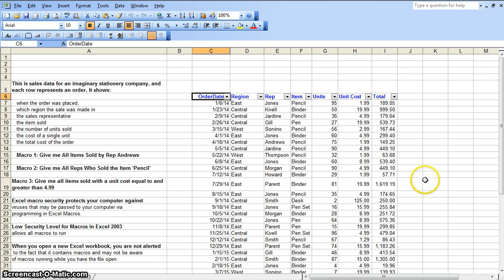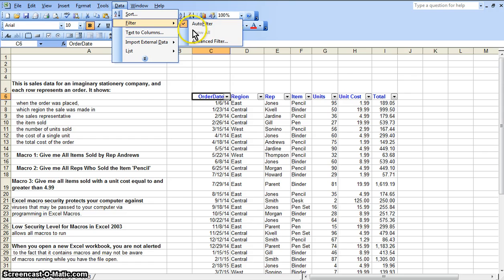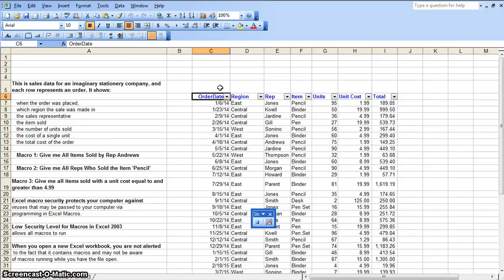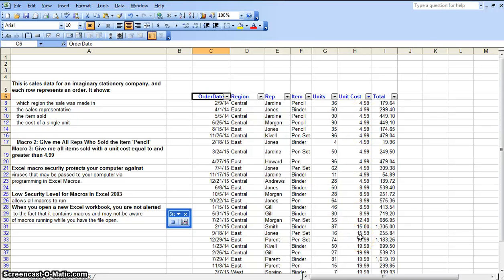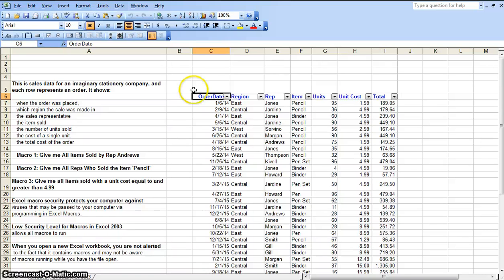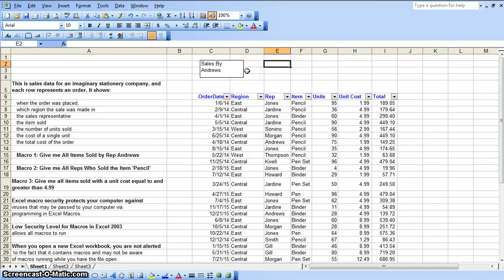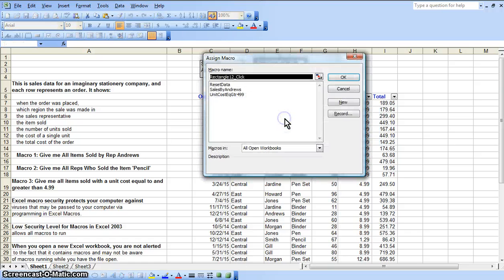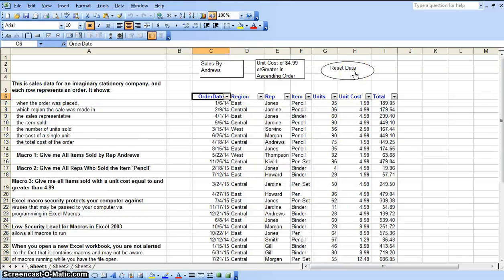What Is A Macro and How To Record Macros In Excel 2003 Part 2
A macro is a collection of steps that can be executed at once. It is used for all your repetitive actions.

For example, you may need to create a report on a weekly, bi-weekly, monthly basis. There could be a number of different steps you need to take to create the report. All of these steps can be included inside of a macro and then that macro could be executed by clicking on a single button or using a short cut key.